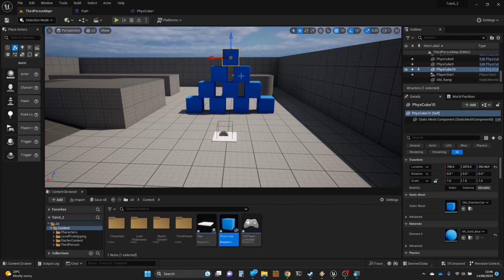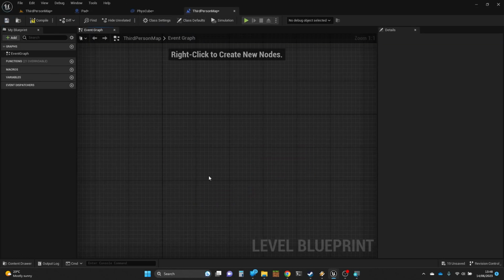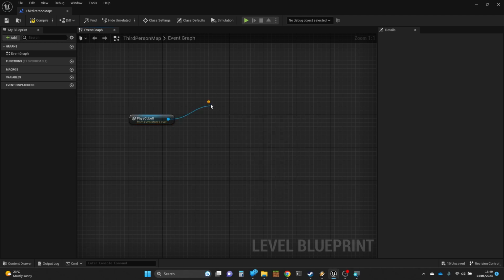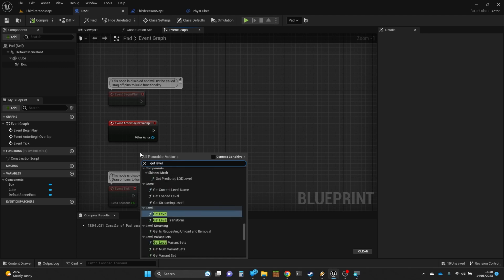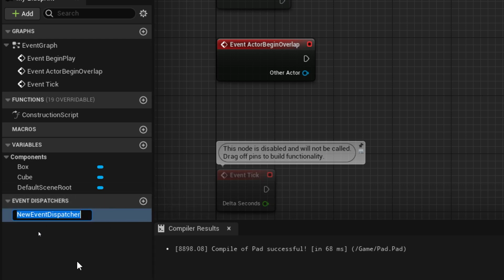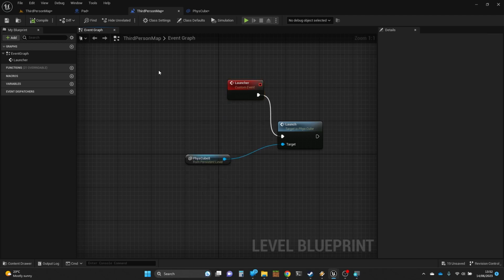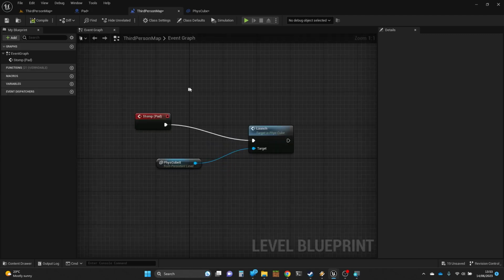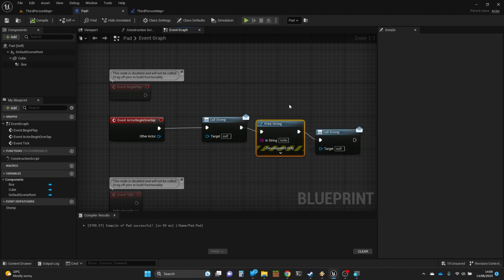Unreal 5 Tutor: Inter-Script Communication 04: Level Blueprint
In this video I will show you how to connect from your own blueprints to the level blueprint. This is not an straightforward thing to do, and this method uses an exploit of the custom event broadcast system.

It is part of a short playlist on different methods of communication between scripts. This playlist is aimed at relative newcomers to Unreal Visual Scripting, but you do need some fundamental understanding of the basics of scripting Blueprints in Unreal